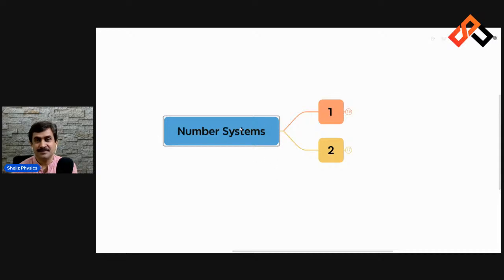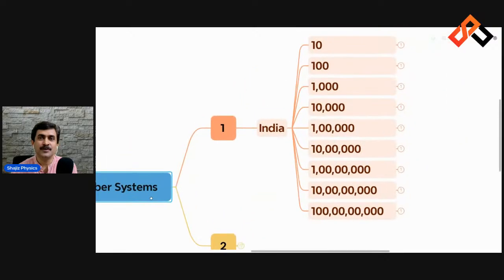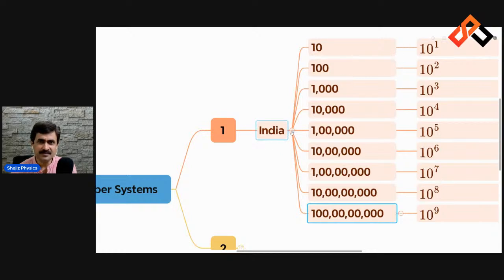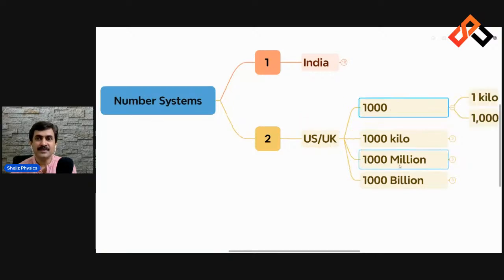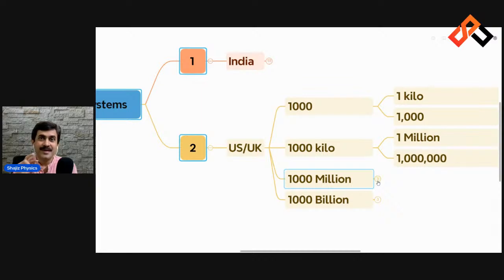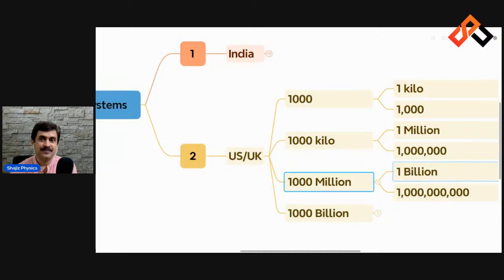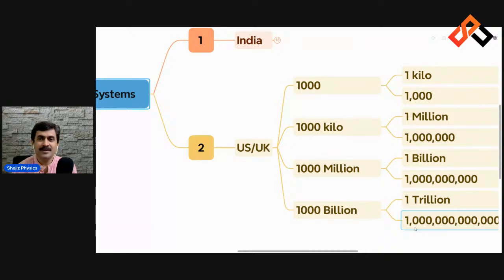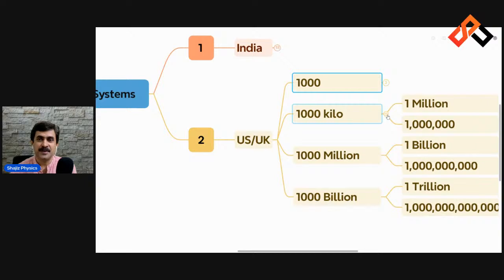Shajiz Physics: Physics Mastery with SGLS Framework: Live for High School Classes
Here is the simple way to understand number systems used in our daily life. Learn it and internalize it, simply. Enjoy the Process

Experience learning Physics with fun and excitement. Keep yourself away from the intense pain of complexity in learning Physics without realizing its beauty and simplicity. Be passionate with Physics.